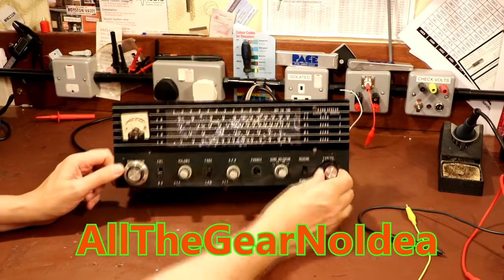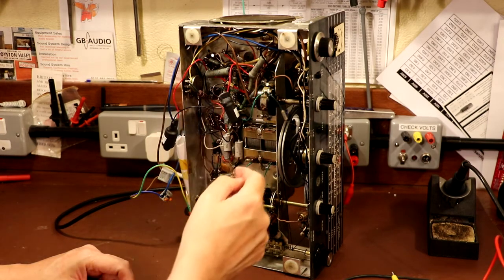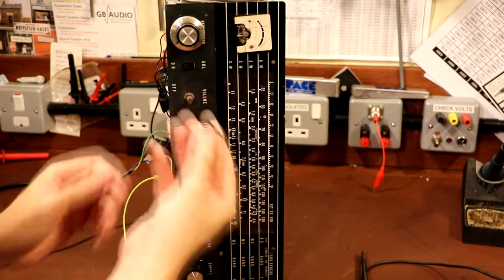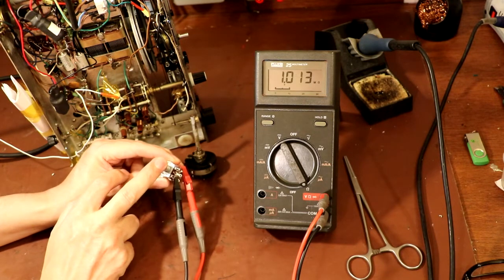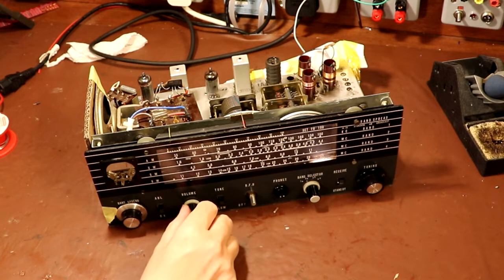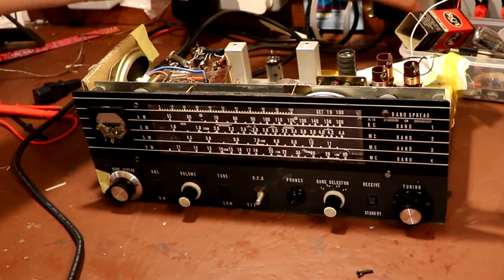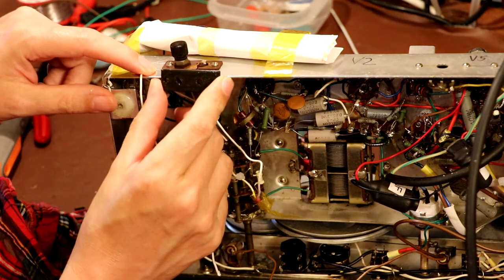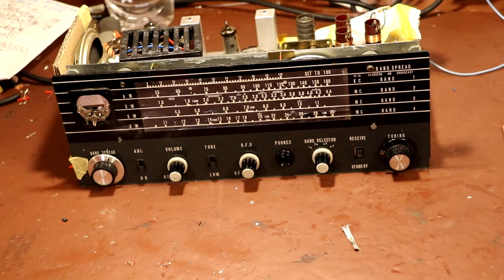Lafayette HE 40 Part 2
Today we are going to stop the radio humming the same old 50hz Tune. Thanks again to George Christofi for donating this especially crappy radio.

Lafayette HE 40

Year: 1963 ??  Category: Amateur-Receiver (amateur bands, may include broadcast bands)
Valves / Tubes  4: 12BE6 12BA6 12AV6 50C5
Main principle  Superheterodyne (common); ZF/IF 455 kHz
Wave bands  Broadcast plus more than 2 Short Wave bands.
Details
Power type and voltage  AC/DC-set / 101-120 Volt - Or modified 230
Loudspeaker  Permanent Magnet Dynamic (PDyn) Loudspeaker (moving coil) / Ø 13 cm = 5.1 inch
Power out  1.5 W
Model: HE-40 - Lafayette Radio & TV Corp; New
Material  Metal case
Shape  Tablemodel, with any shape - general.
Dimensions (WHD)  320 x 150 x 220 mm / 12.6 x 5.9 x 8.7 inch

Notes  Lafayette Receiver HE-40.
Frequency range: 540 kHz to 30 MHz in four ranges; bandspread and BFO; Ferrit antenna for BC.
Custom made for Lafayette (by Trio?) in Japan.

Price in first year of sale  325.00 DM

Lafayette Radio & TV Corp; New York (NY)    (USA)
alternative name: Wholesale Radio
Brand:  Duo Symphonic || Mighty Atom || Trutest
Abbreviation:  lafayette
Products:  Model types Others Brand
Summary:

Lafayette Radio Corp.; New York, N.Y., 100 Sixth Avenue (Syosset).
Formerly: Wholesale Radio Service Co. Inc.
Trade names LaFayette, Trutest.
The company sold radio sets, amateur radio equipment, citizen's band (CB) radios, and other communications equipment, as well as electronic components and even tools, through retail outlets as well as by mail-order. Rider's names the organization (for model D6): "Lafayette Radio" and below that: "Radio Wire Television Inc."